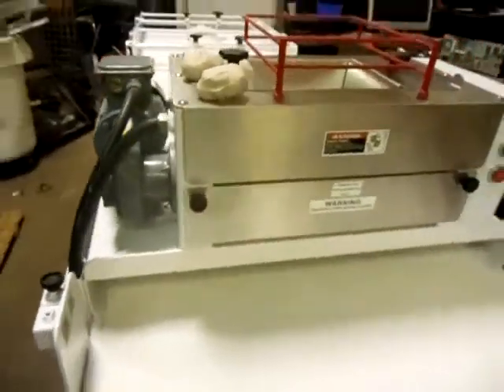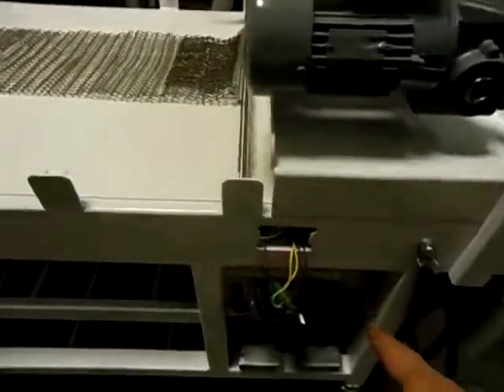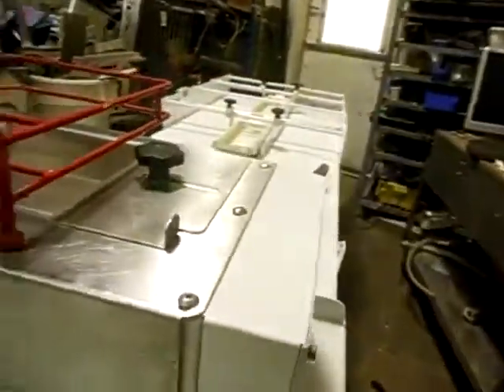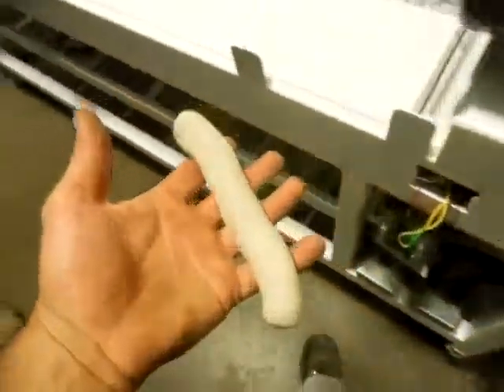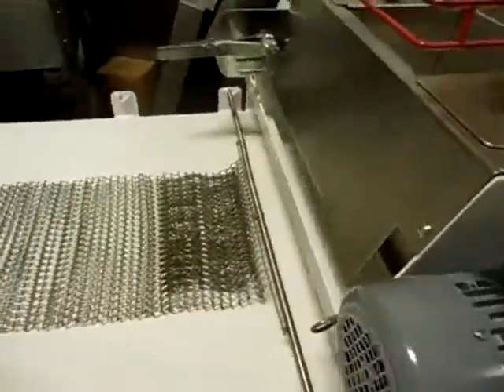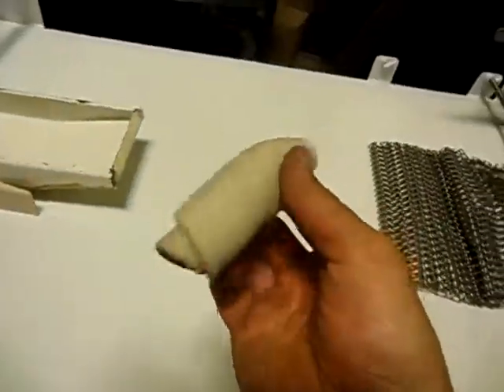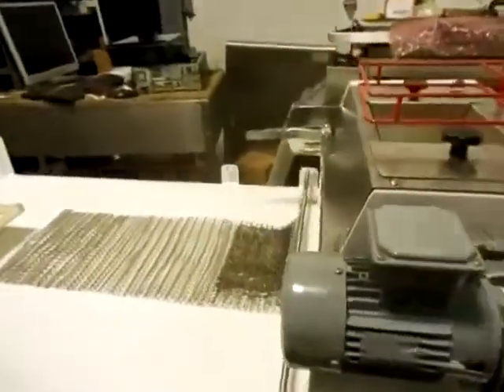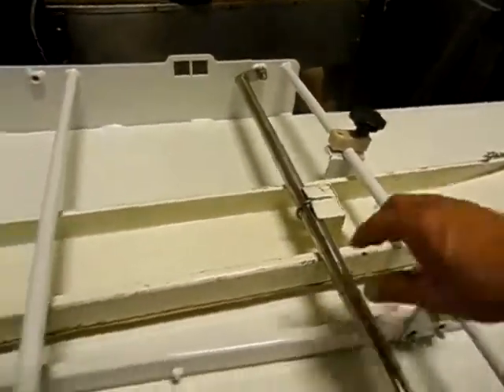BLOEMHOF Bread Moulder - Model Express 400